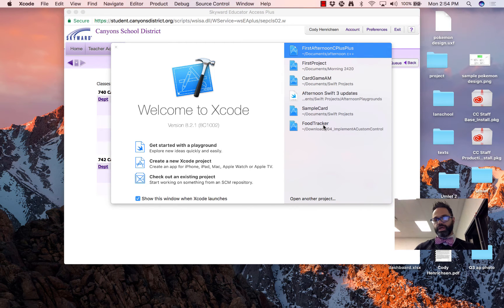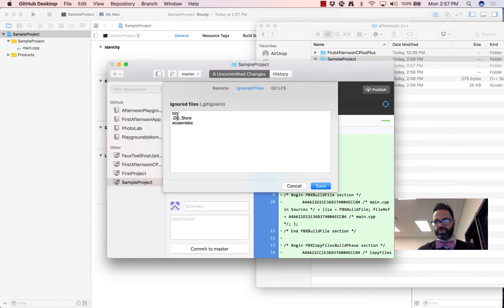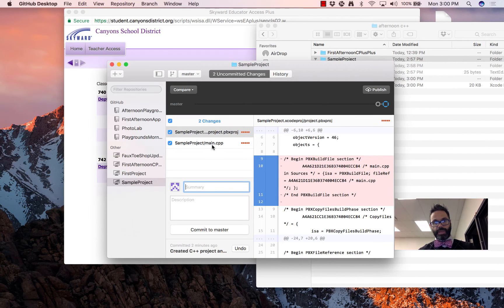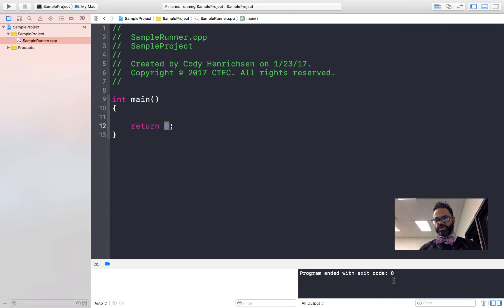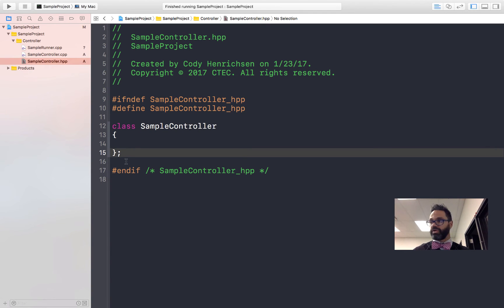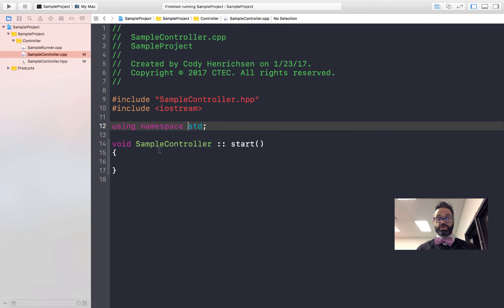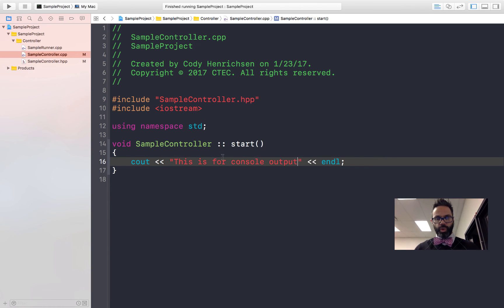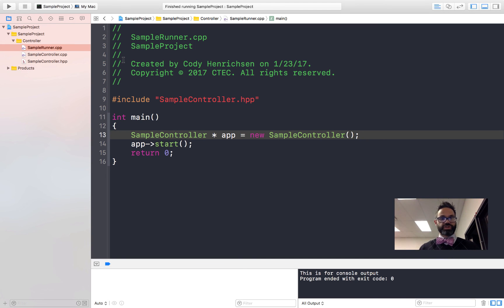C++ Sample Project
Creating a basic MVC minus the V project in C++ to show some basic console output and introduce the beginning vocabulare of the C++ environment. Making a Runner, Controller with a class header file defining the methods.

Table of Contents:

01:06 - Setup project folder structure.
02:04 - Marker
02:26 - Setup the gitignore file
04:33 - Default hello world
04:58 - Remove main.cpp from project
05:36 - MVC without the V
05:47 - Add Runner
06:22 - Make a Controller folder
08:09 - Add a Controller object
09:00 - Use a group to organize nav window
10:38 - C++ class header format
11:33 - include with quotes means user library
11:59 - include with &lt;&gt; for built in libraries
12:58 - classname :: method shows method belongs
15:12 - Build the standard runner
16:02 - C++ needs to include all req&apos;d files